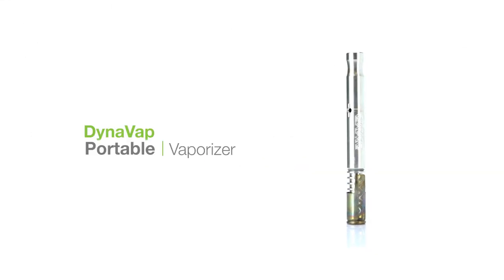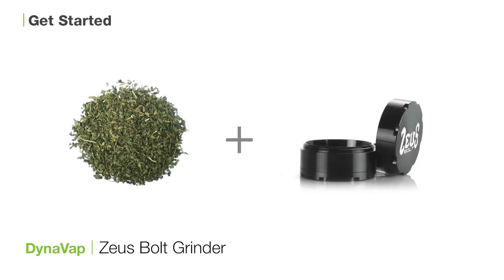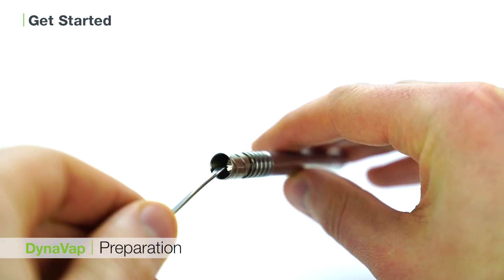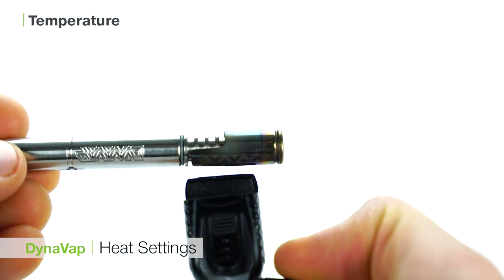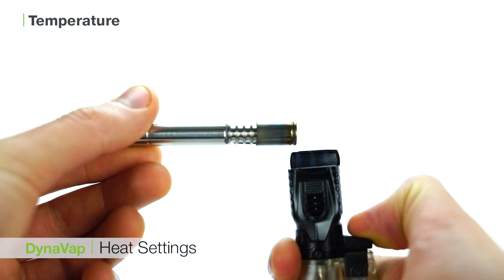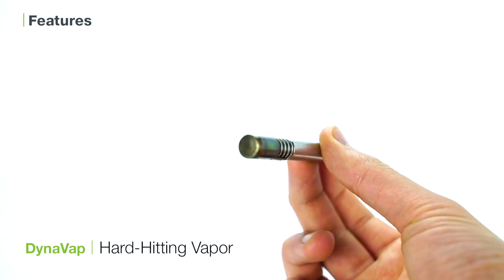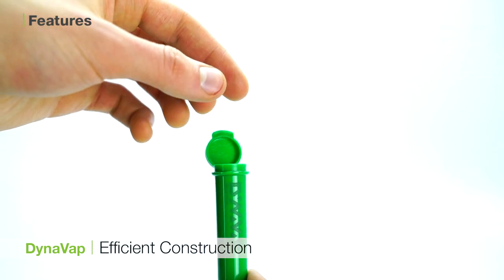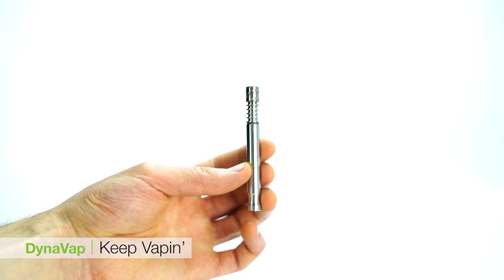DynaVap VapCap Tutorial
TVape shows how to use the DynaVap and get the most from this torch-powered face-melter.

To jump to a specific section of the video, click the time below:

0:00 - Intro to Video
0:02 - DynaVap VapCap
0:11 - Accessories
0:15 - Get Started
0:57 - Temperature
1:34 - Features

The DynaVap (or VapCap as it is commonly known) can be a bit tricky getting the best results from DynaVap devices, but that's what the DynaVap Tutorial by TVape is for, so check it out!